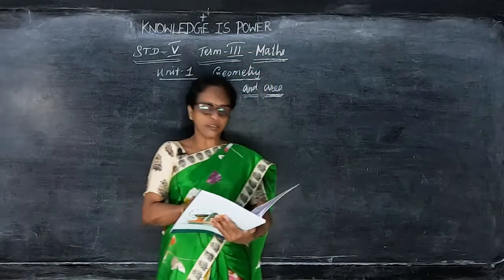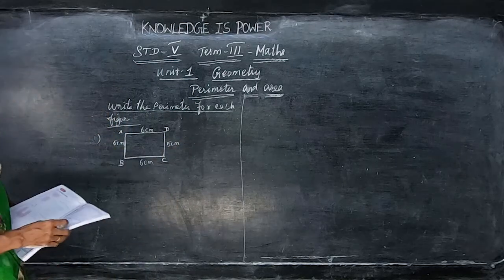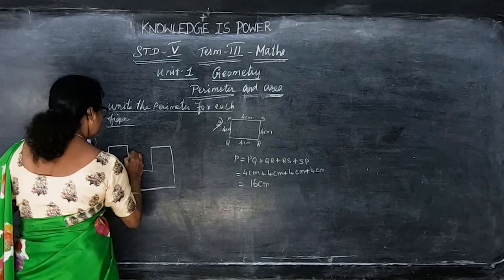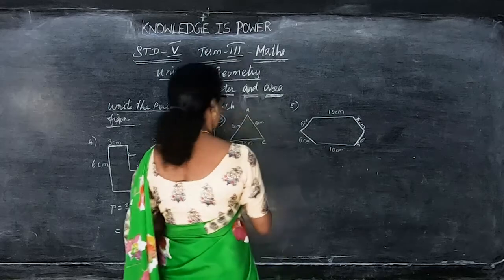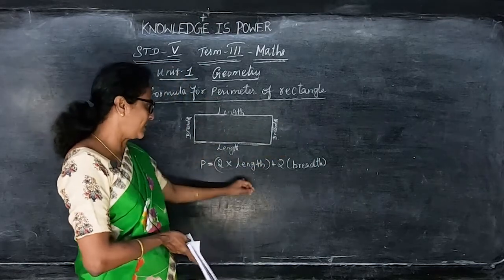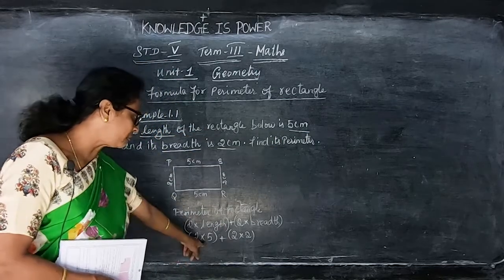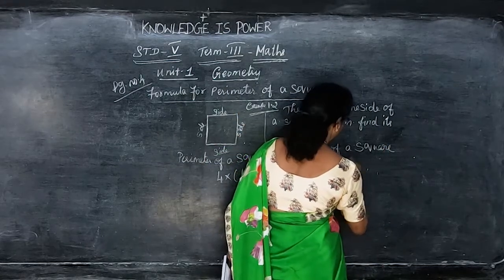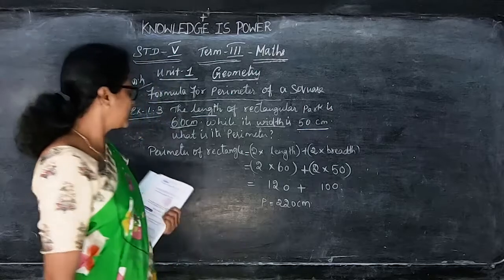V STD - Maths 06 - Geometry (Term 3)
Samacheer Kalvi